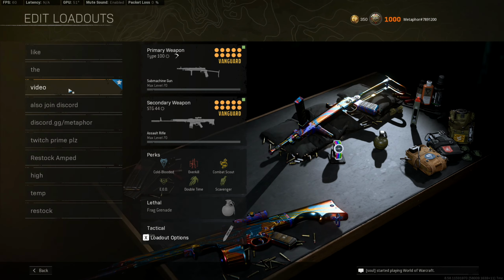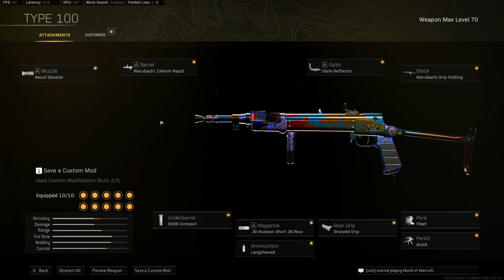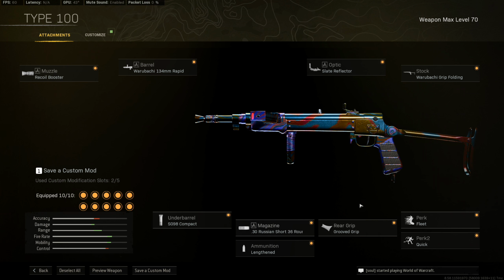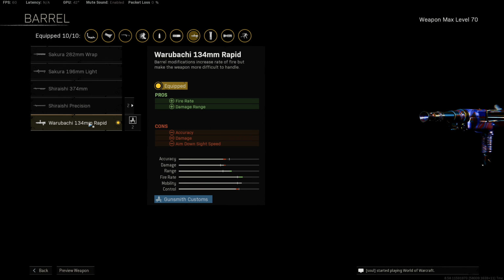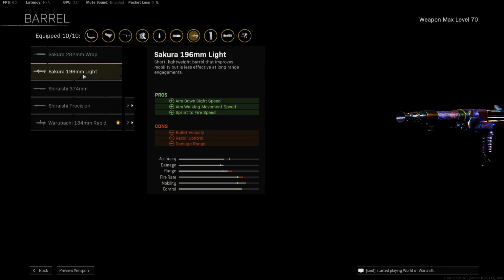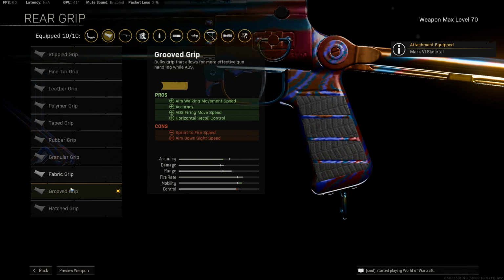this is why you need to use the Type 100 in Warzone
Timestamps:
Intro : 0:00
Warzone Type 100 Loadout : 0:39
Warzone Type 100 & STG44 Warzone Gameplay : 2:24
✔Intro: Stranger Things Theme Song (C418 REMIX)

metaphor warzone settings
metaphor warzone face
metaphor warzone stats
WARZONE Type 100 gameplay
WARZONE Type gameplay
Type buff
Type 100 buff
season 3 warzone
NEW Type 100 Loadout
Type loadout
Warzone Type loadout
Vanguard Type 100 loadout
Warzone Vanguard Type 100 loadout
Warzone VG Type 100 loadout
Type 100 high kill warzone
Vanguard Type 100 warzone class
Vanguard Type warzone class
jgod Type 100
warzone pacific map
warzone caldera map
new warzone map
warzone vanguard
vanguard warzone season 3